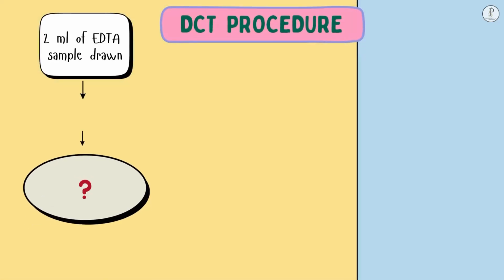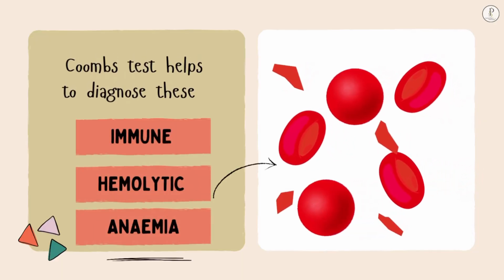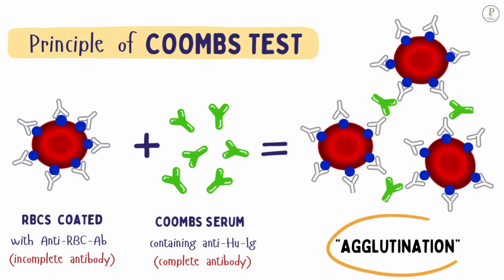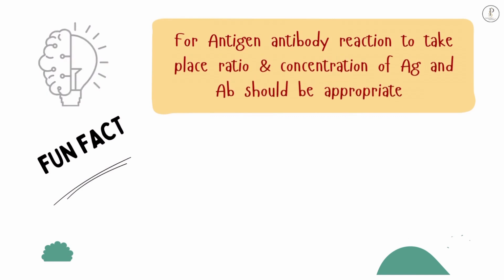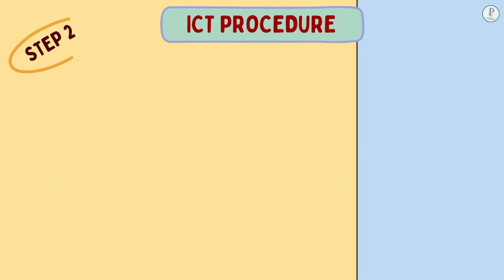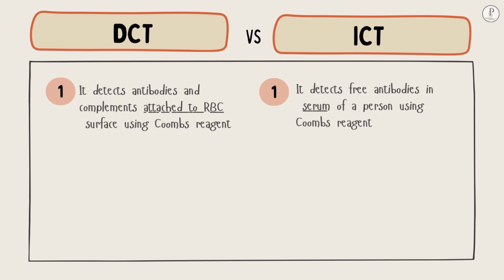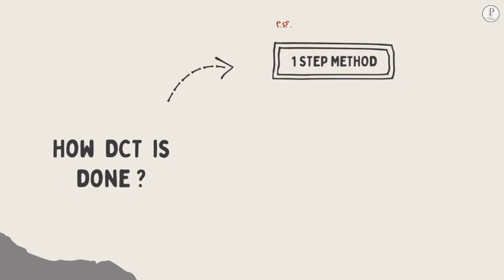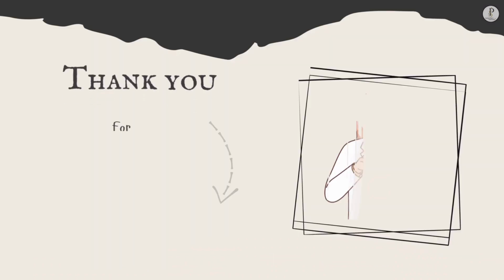ROLE OF COOMBS REAGENT in COOMBS TEST EXPLAINED || direct vs indirect antiglobulin test || ict test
Direct Coombs test
Direct and indirect Coombs test

Paediatrics lecture
Direct Coombs test and indirect Coombs test
Direct Coombs test procedure
Direct Coombs test positive

DAT vs IAT
principle of Coombs test

Pediatrics hematology lecture
Coombs reagent
Paediatric hematology
Hemolytic disease of newborn, HDN